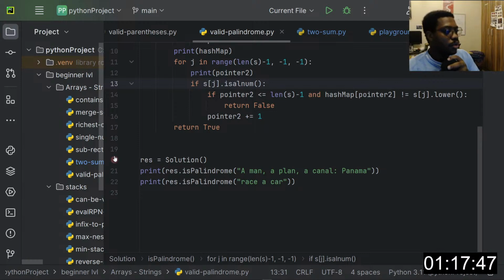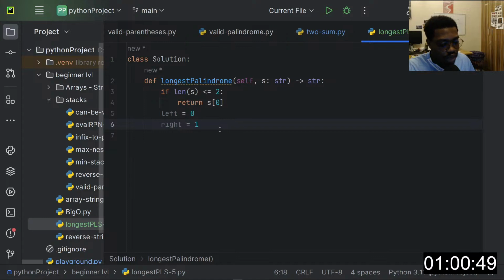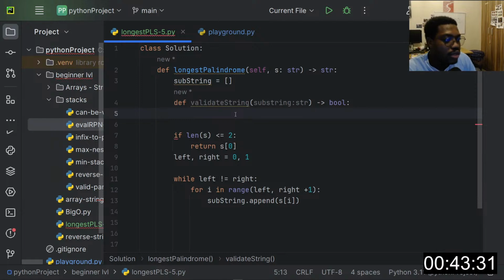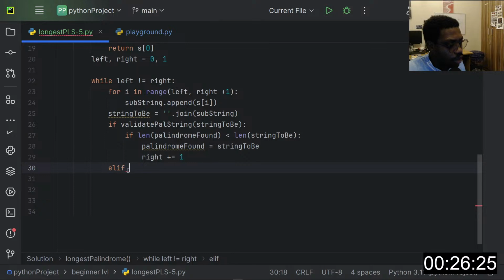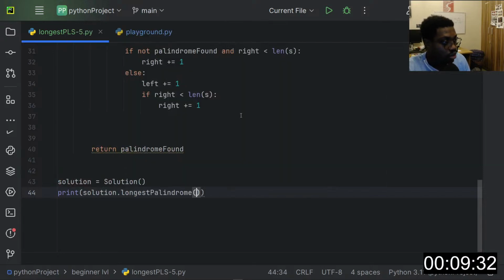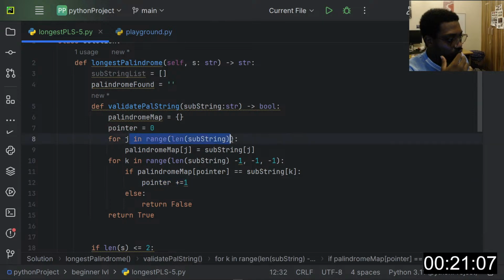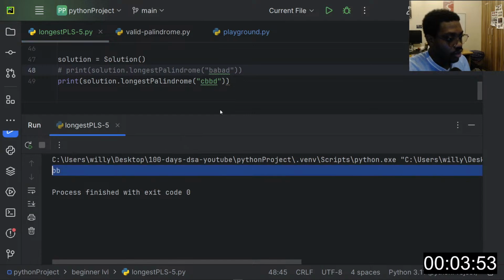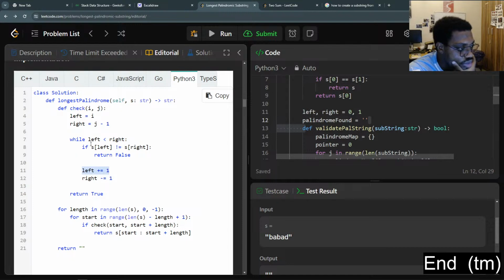DAY 17/100 - 100 DAYS OF STUDYING DATA STRUCTURES AND ALGORITHMS - TWO POINTERS